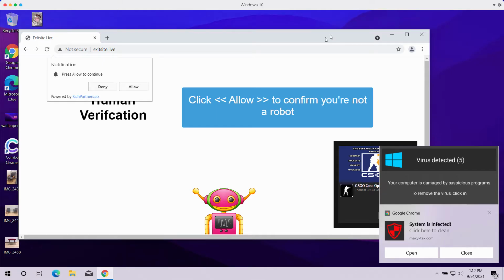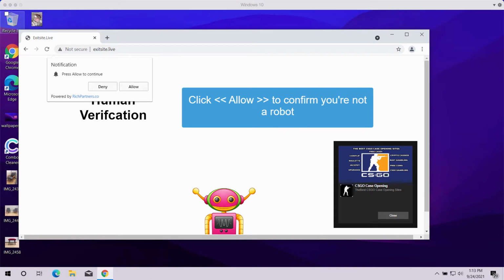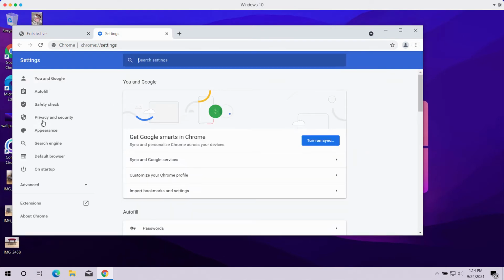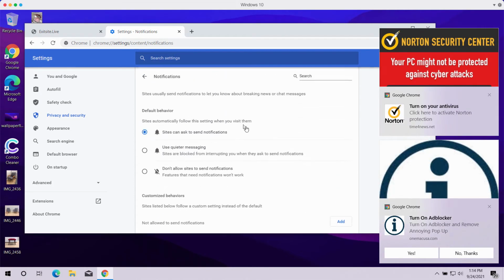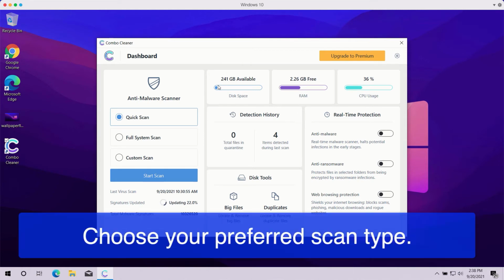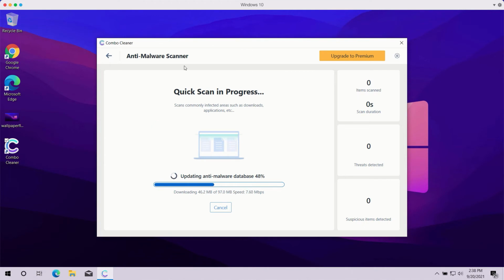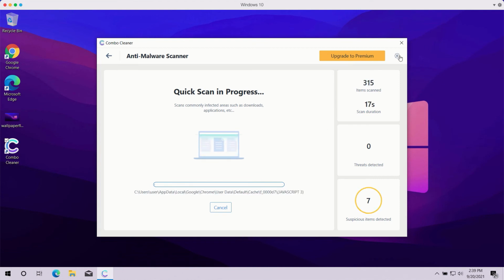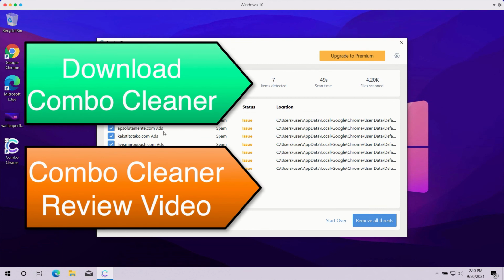Exitsite.live pop-up notifications (Removal Guide).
Exitsite.live is a site that shows its multiple web push notifications while you are online. Get rid of them with the help of Combo Cleaner Antivirus or follow the manual suggestions in the video tutorial.